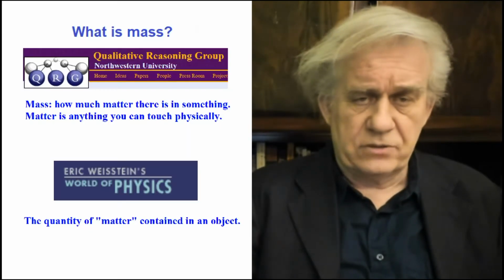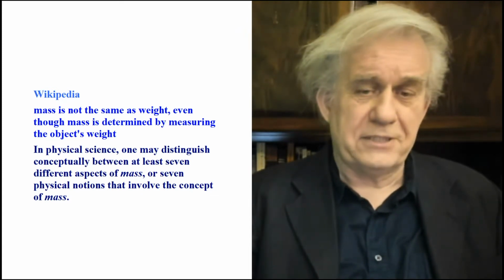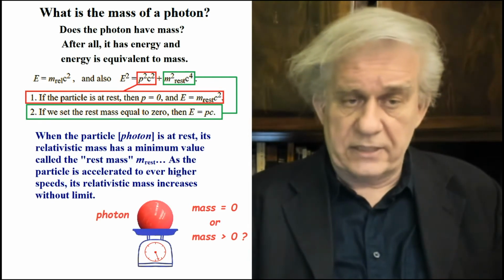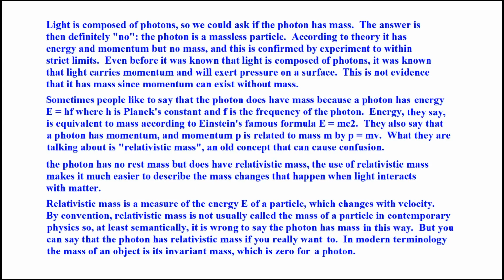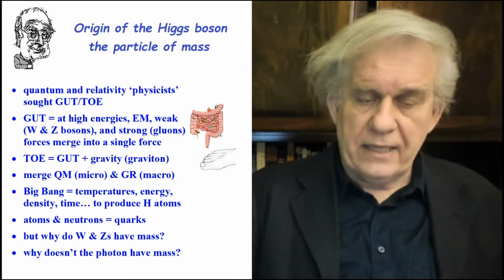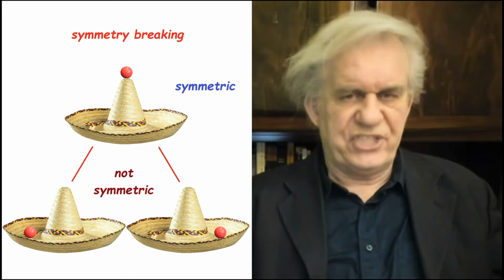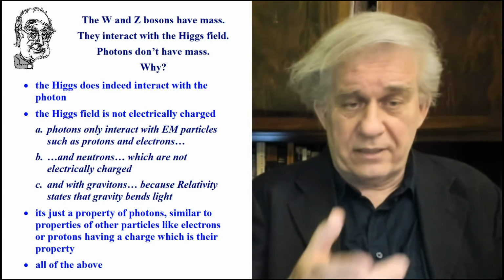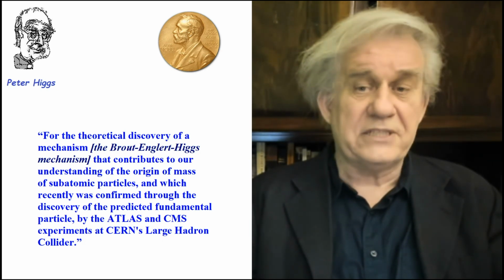The God Particle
00:00 It is irrational to move concepts such as energy and mass in Physics.
00:40 The God Particle is about mass, but what is mass?
02:30 Mass is not the amount of matter an object has.
03:45 Mathematical ‘physics’ has several irreconcilable notions of mass.
05:05 Mass and weight are synonyms.
10:00 Does a photon have mass?
13:45 Does an elephant gain more atoms in its body (mass increase) if it runs at near-c?
15:00 Conclusions of Math ‘phyz’: the photon has if you want it to.
19:20 The Higgs comes into the picture to explain why the W and Z bosons have mass whereas a photon doesn’t.
23:25 Creation and evolution of particles since the Big Bang.
25:10 How the Higgs field enters the picture: symmetry breaking.
29:10 Nobel Peter Higgs & Co proposed the Higgs mechanism.
30:10 So why do the Ws and Zs have mass whereas a photon doesn’t?
32:55 Why did Higgs get a gold medal? Because the LHC proved the existence of the Higgs experimentally.
36:00 One of the theoreticians of the Higgs, Robert Brout, didn’t get his name in lights because he died. None of the LHC experimentalists (much younger folk) who allegedly confirmed the existence of the Higgs got a medal.

Corollary: The way the Nobels are structured, the young folk have to wait for the old researchers/theoreticians to be honored for their life’s work before they can get a medal.